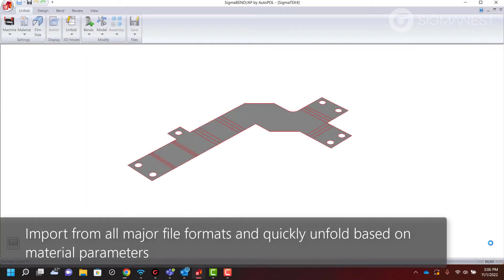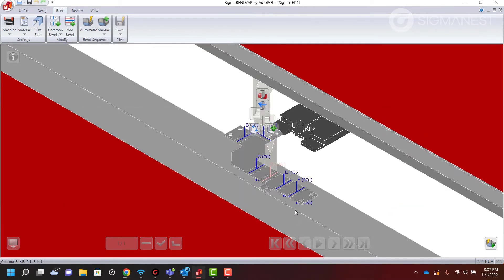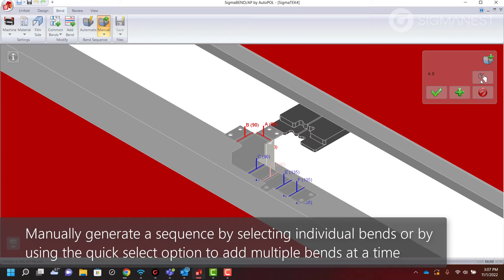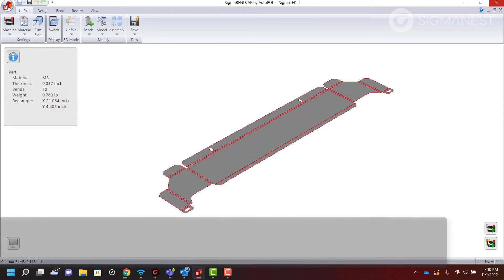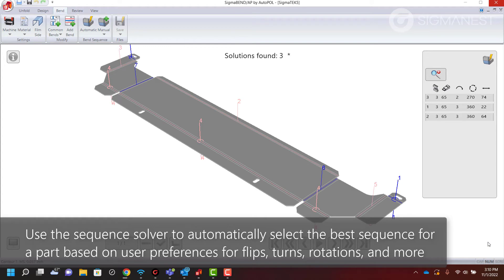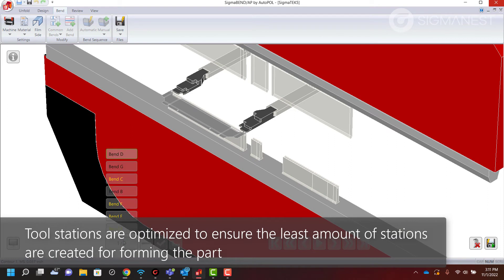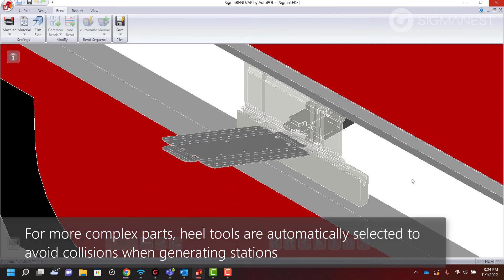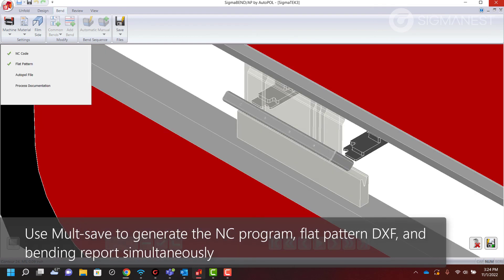SigmaBEND AP Overview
SigmaBEND AP is an offline CAD/CAM solution with 3D simulation that maximizes the speed, quality, and efficiency of press brake operations. SigmaBEND AP provides detailed instructions pf tooling and bend sequence for accurate bends without trial and error.